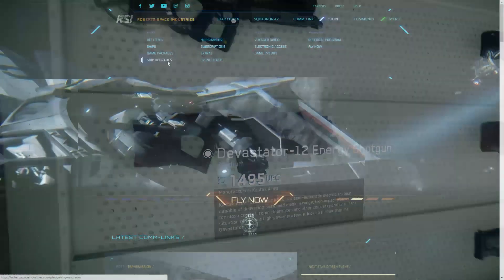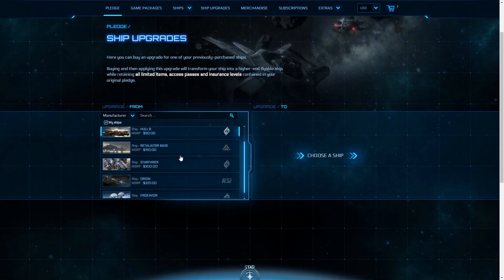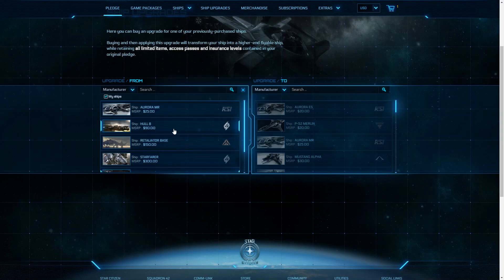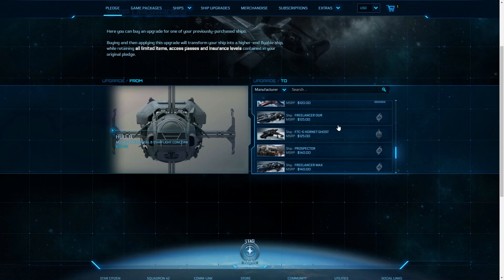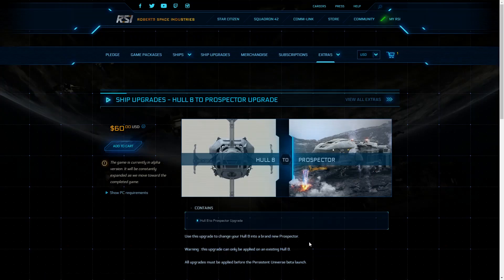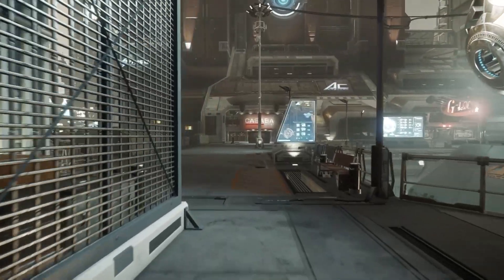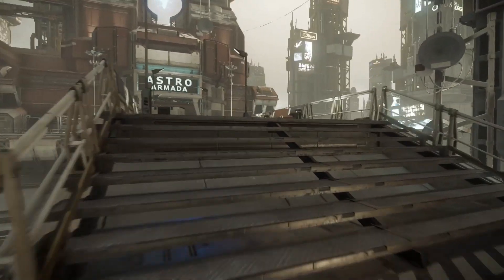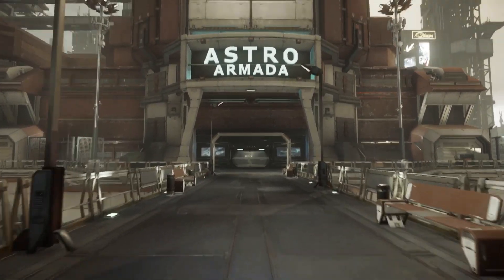Star Citizen | Hot Topics & FAQs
Welcome to some more Star Citizen. Today I wanted to talk about some FAQs that the CIG Help Desk Get Asked. I’ll do a video like this every so often to update as and when new issues come up. The idea here is to also help people avoid making ticket requests from RSI Support where possible.